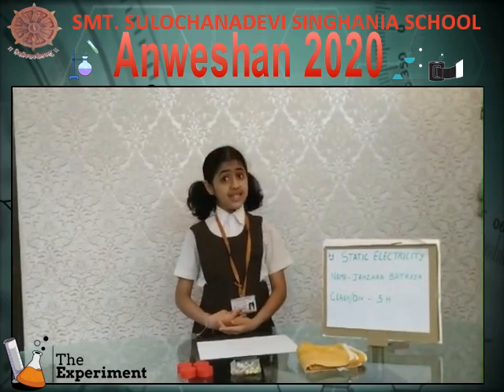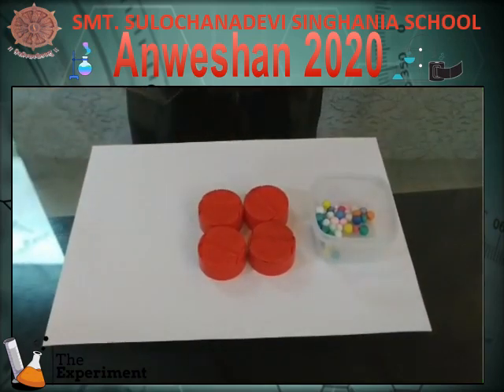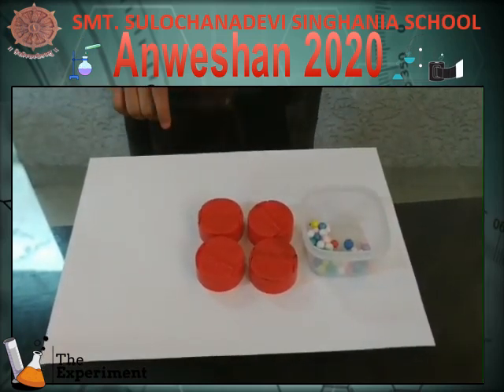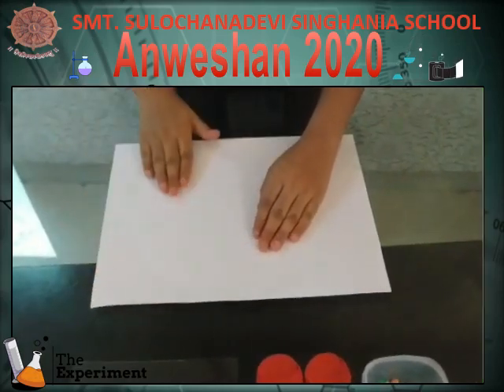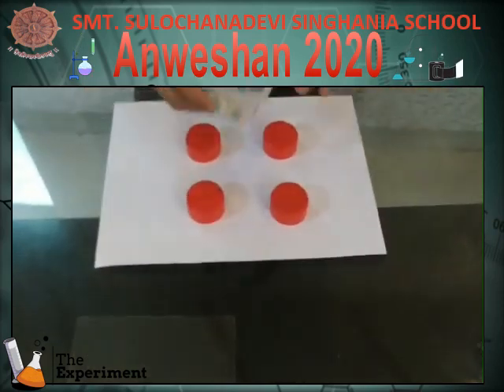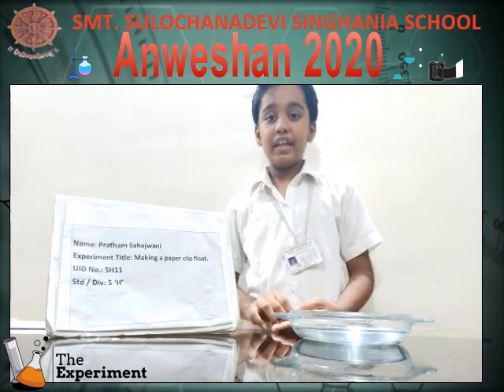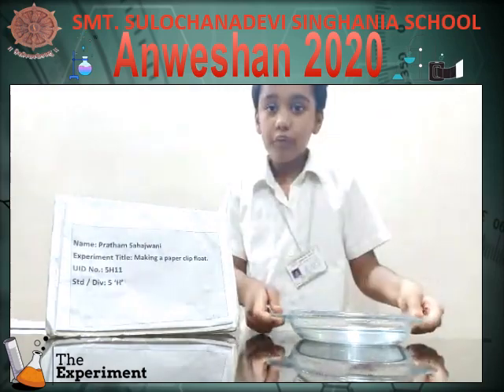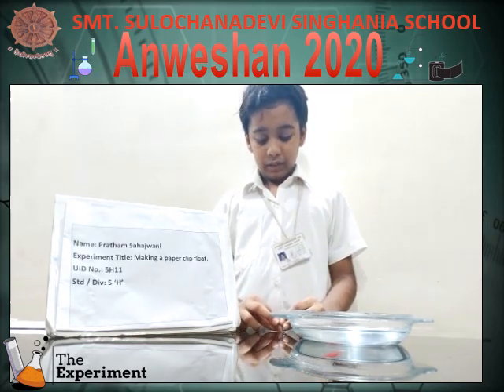Anweshan 2020 - Group 2 Class 5